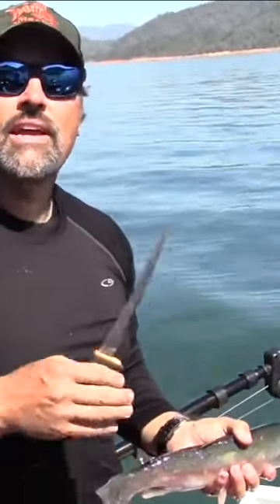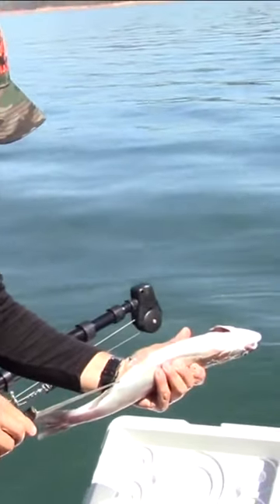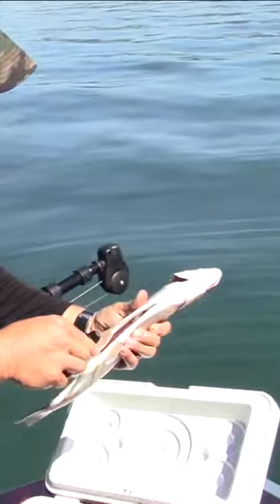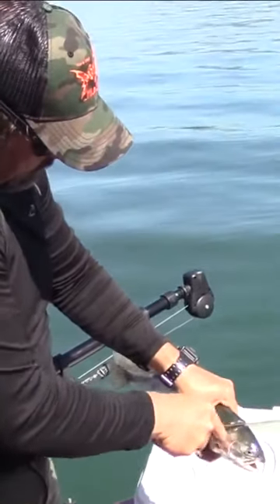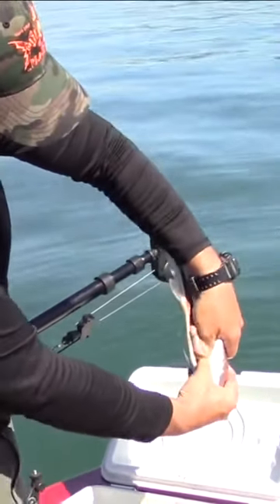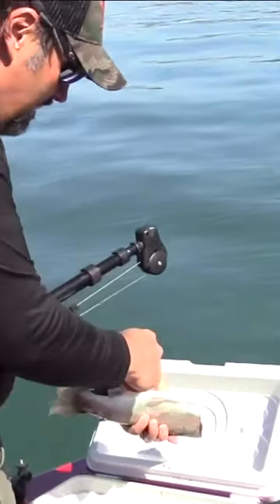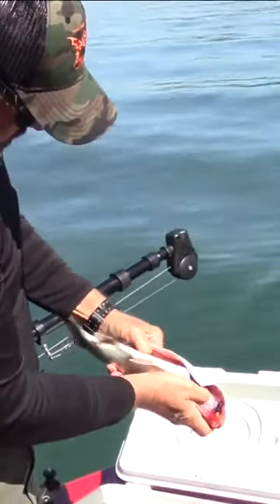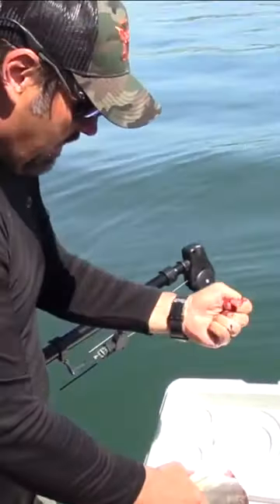Effortlessly Clean Trout In A Flash!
We are dedicated to helping YOU Catch More & Bigger Trout! You can see more of our fishing videos

We offer a full line of innovative trout & salmon fishing tackle!

We offer discount pricing 24/7/365!

We LOVE to hear from our fans! Submit a photo of your catches using our tackle and get free stuff. Simply upload a photo of any catch on FHS tackle or gear. Photo Upload